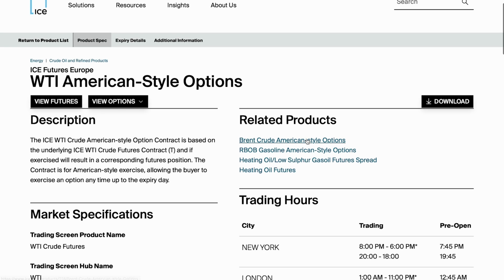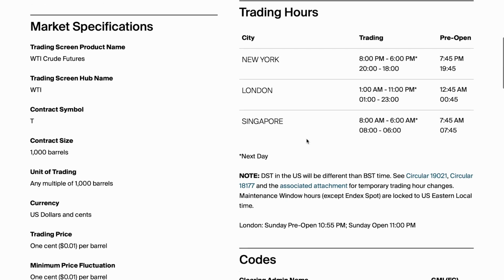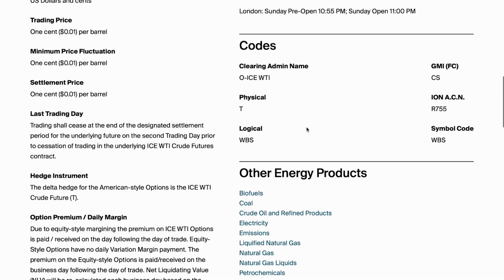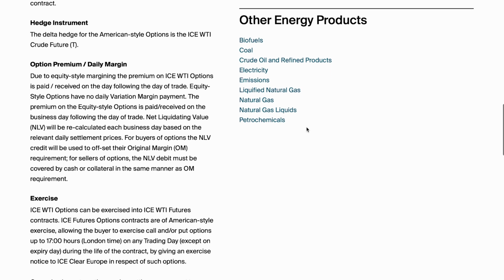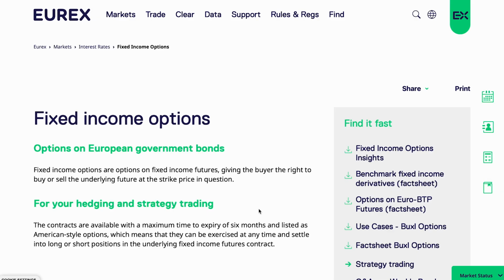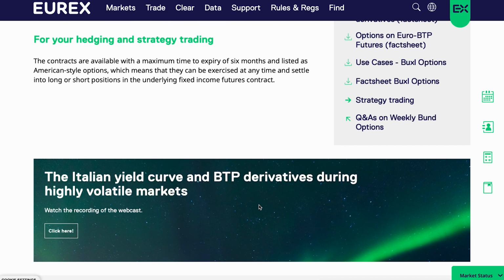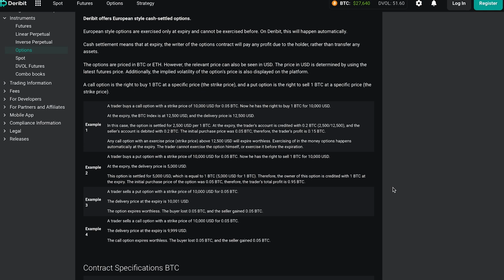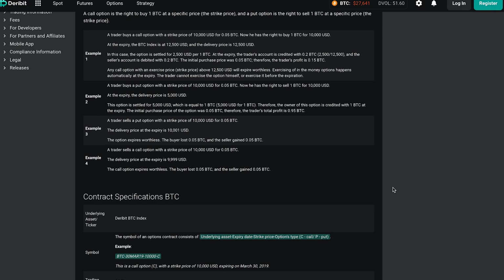Options Discovery Episode 17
Options Discovery Episode 17 explores how options can be written on many different asset classes and looks at the growing world of digital asset options through an interview with Deribit’s chief commercial officer, Luuk Strijers.​

Episode overview
Host Alex Teng starts by breaking down what it means for options to be derivatives and how their value is tied to an underlying asset. The episode focuses on core underlying categories including equities, indices, fixed income, commodities, and currencies, helping newer traders see how the same options concepts apply across markets.​

Underlying asset classes
Alex explains how stock options work as a familiar starting point, then extends the discussion to index options, bond and rate-based products, commodity options, and FX options. Viewers learn how different underlyings can affect contract specifications, settlement, and the types of risks and strategies traders consider in each market.​

Digital asset options segment
In the second half, Alex sits down with Luuk Strijers of Deribit to talk about options on digital currencies and how this market has evolved. They discuss Deribit’s role as a leading crypto options venue, the growth in trading volume, and the unique features and challenges of options on assets like Bitcoin and Ethereum.​

Regulation and market structure
The conversation also touches on regulatory questions around digital asset derivatives and what clearer rules could mean for market participation and institutional adoption. Luuk offers perspectives on how exchanges manage risk, build products responsibly, and prepare for a more regulated future in crypto options.​

This episode is designed for learners who understand basic options concepts and want to see how they apply across multiple asset classes, including crypto. It is also useful for anyone curious about how digital currency options work, how exchanges like Deribit operate, and how regulation may shape the next phase of growth in this space.​